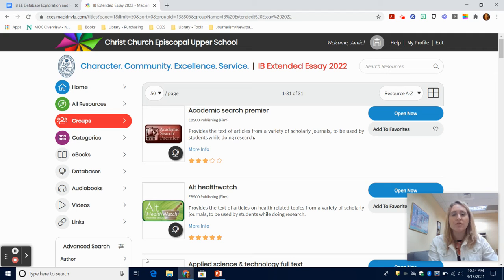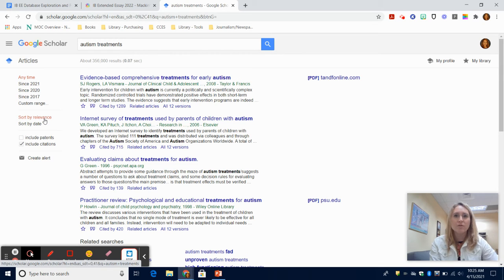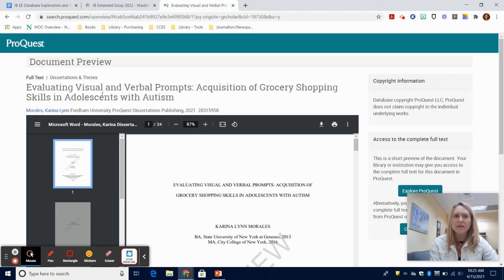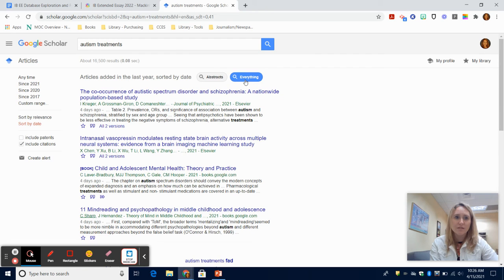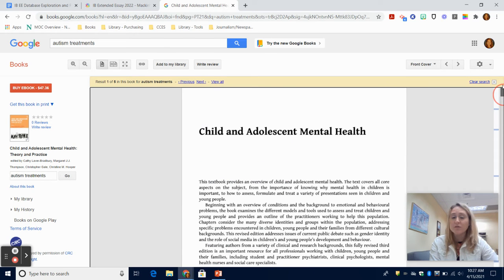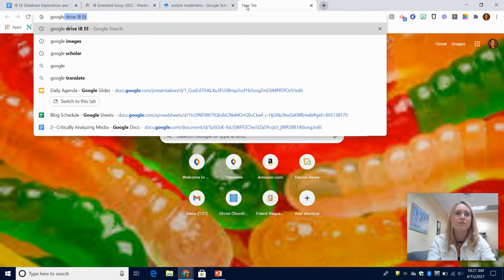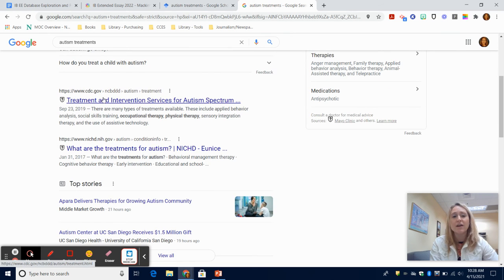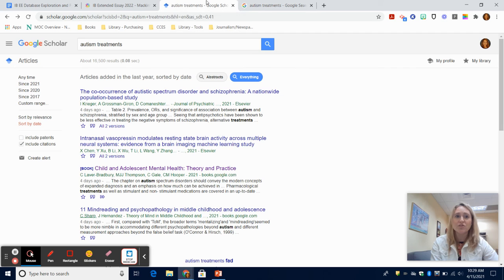IB EE 2022: Google Scholar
Learn some basic features (pros and cons) of Google Scholar